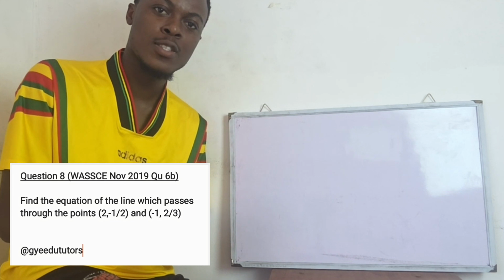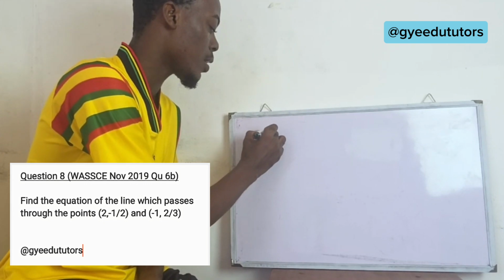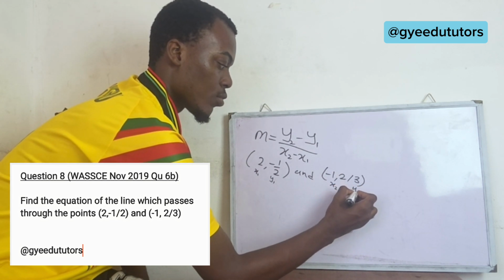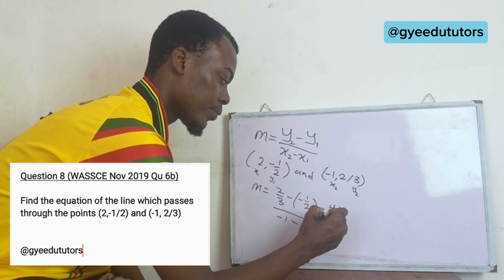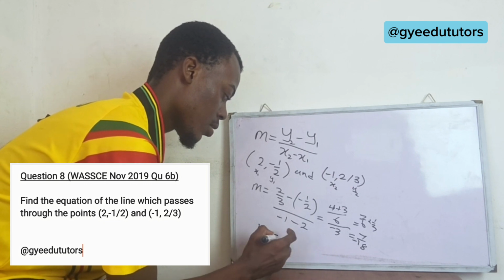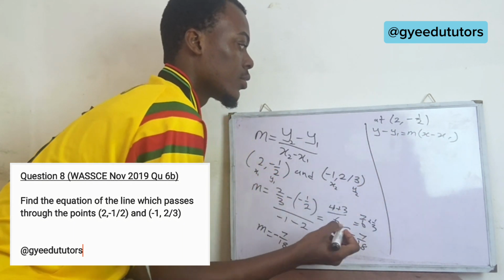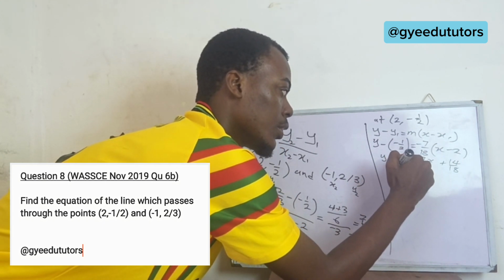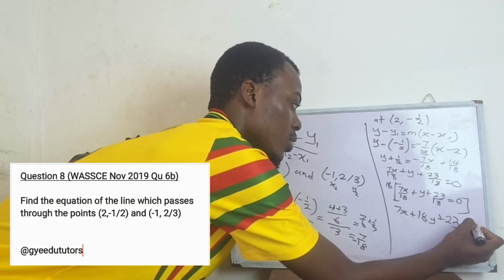Can You Find the Equation of a line given two points? (WASSCE Core Maths Trick!)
Struggling with equation of a line questions in WASSCE Core Maths?

In this video, you’ll learn the exact step-by-step method to solve questions involving two points — a common topic in both WAEC Ghana and Nigeria exams.

🎯 What you’ll master:

- How to find slope quickly
- Using any point to form the equation

WASSCE core maths, WAEC maths Ghana, WAEC maths Nigeria, equation of a line, straight line maths, slope formula explained, SHS maths Ghana, SS1 SS2 SS3 maths Nigeria, maths tutorials Africa

find equation of line from two points, WAEC maths questions, WASSCE revision maths, slope and intercept, coordinate geometry basics, exam maths tricks Africa